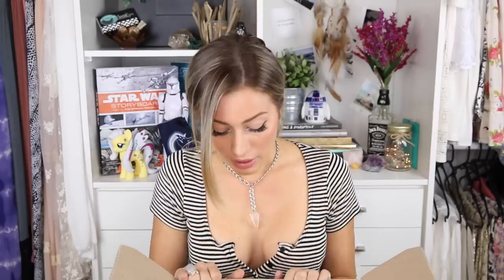Vegan & Vegetarian Grocery Haul | Pantry, Snacks, Frozen foods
Hello friends!!

Today's video is a Vegan/Vegetarian Grocery Haul!! I asked you on snapchat if you'd be interested in seeing some stuff I picked up recently, and it was a resounding yes! Hope you enjoy these types of videos, as it was fun and different for me to film!

I am the biggest foodie and if you'd like to see more food videos, please let me know. I post recipes and ideas often to my snapchat (@karissapukas) but if you'd like proper videos, I can definitely give it a go :)

PLEASE NOTE: I am not a nutritionalist, dr or meal planner- I am not telling you what to eat, I am merely sharing some of my favourite things/ new items with you. I only 'suggest  things' coming from a place of helpfulness to try new items- please don't bite my head off in the comments :P

NEAT - I didn't show products from them, but they make an AWESOME Nut Meat worth checking out :)

Organic Plus Erina (Local Store)

Regular Grocery Stores

Items Mentioned:

Gardein Teriyaki Chick’n Strips

Quorn Southern Style Burgers (These contain Eggs and Whey)

Tofurky Oven Roasted Deli Slices

Artisan Tofurkey Chicken & Apple Sausages

 Amy’s Mexican Burrito (I got the Beans and rice ones)

Daiya Pepperjack Style Shreads

Damona Pepperjack Cheese (I didn’t end up enjoying this product, probably wouldn’t repurchase)

Manitoba Harvest Hemp Oil

Blue Dimond Almond Milk (Unsweetened and Original)

Isola Bio Cuisine Coco (Coconut Creamer)

Simply 7 Lentil Chips with Sea Salt

Sriracha Hot Sauce

Colgin Brand Liquid Smoke

The Spice Taylor Curry (SO MANY GREAT ONES TO CHOOSE FROM!!)

Organic Black Bean Spaghetti

Organic Soba Noodles

Organic Udon Noodles

Organic Chickpeas

Amy’s hearty rustic Italian vegetable soup

Sweet Freedom Natural Sweetness (Honey Substitute)

Nutra Organic Clean Energy (THIS TASTES SO FREAKING BADDDDD LOL Like worse than normal bad tasting greens)

Peptas (Pumpkin Seeds)

Cleo’s Peanut Butter Cups

Maholo Bar (Like a Bounty Bar)

Jokers Bar (Like a Snickers Bar)

Sage (I believe in different energy. This is not religious, nor a cultural thing. I’ve been using it to clear my house/ crystals for years)

Organic Black Beans (Global Organic’s brand)

Organic Red Lentils

Amy’s Organic Minestrone Soup

Amy’s Organic Golden Lentil

Organic Chopped tomatoes

More Organic Chickpeas

SF Health Foods Organic Coconut Oil

Orgran Chia Crisps

Byron Bay Macadamia Muesli

Lotus Royal Red Quinoa

The Market Grocer Corn Chips

Lotus Savoury Yeast Flakes (AKA Nutritional Yeast) - IF YOU ARE LACKING B12 CHECK THIS OUT :)

I'd love to hear from you!! It makes my day ☺

Karissa Pukas,
2250

→ This video is not sponsored. (Thoughts/opinions are as always, my own (how boring to take someone else's ;)

xx